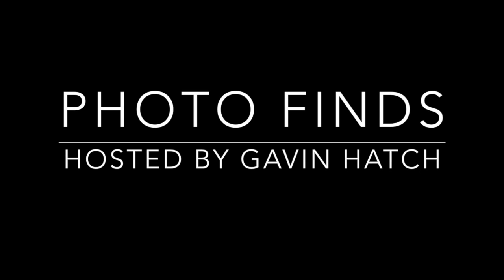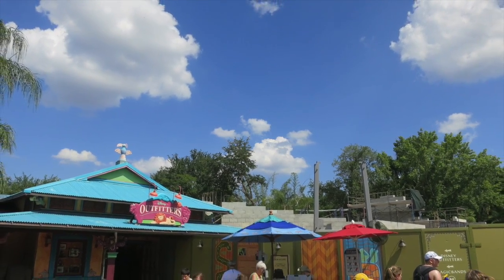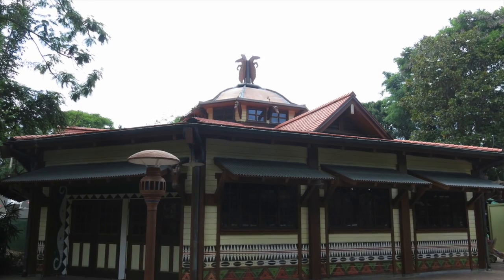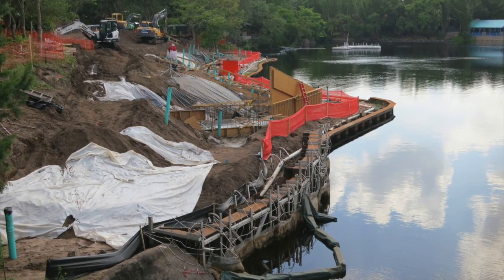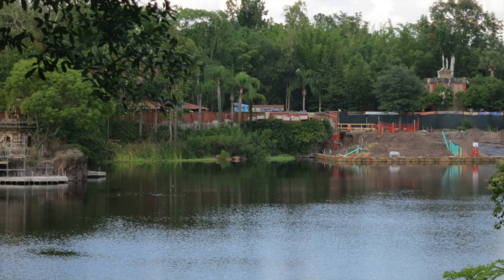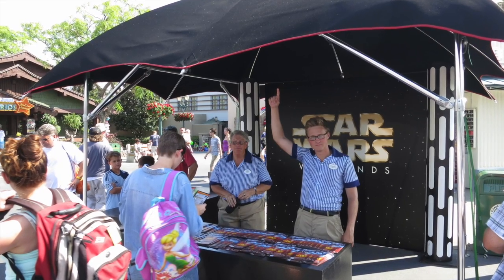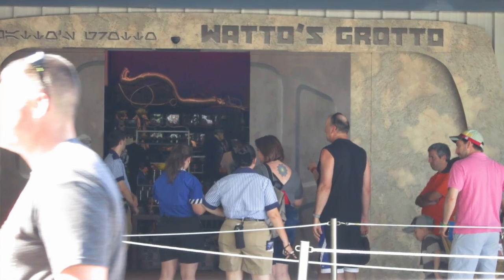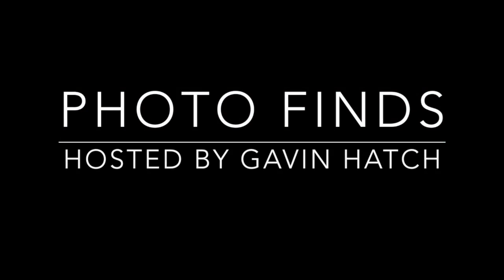Photo Finds: Animal Kingdom construction and Star Wars Weekends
This week we visit Disney's Animal Kingdom to take a look at lots of construction taking place in the park. Then, I head to Hollywood Studios to see some of the offerings found during Star Wars Weekends.